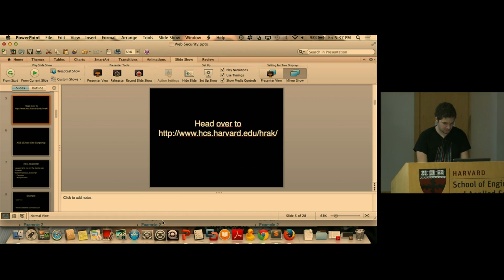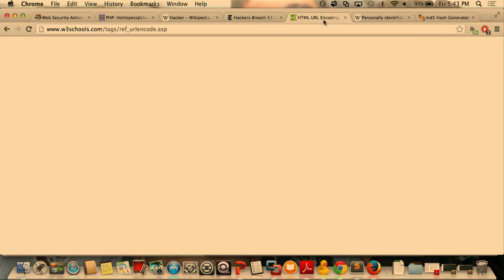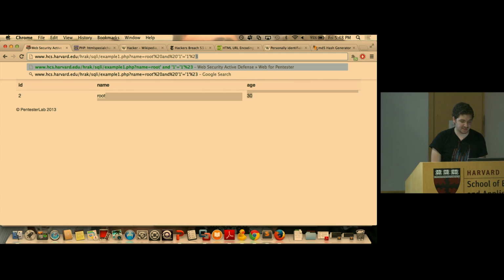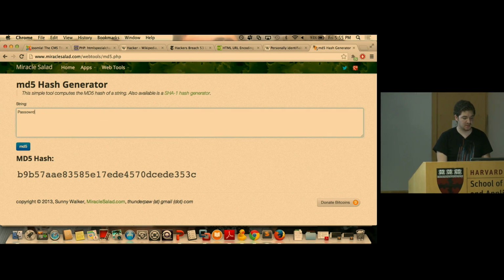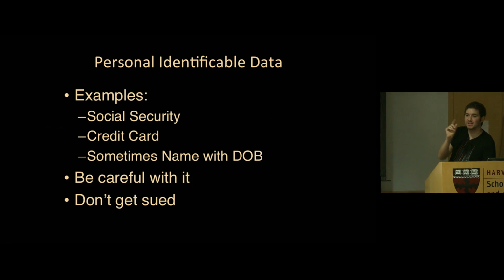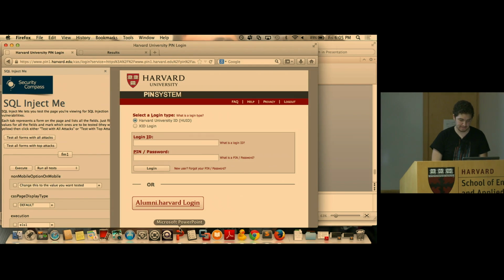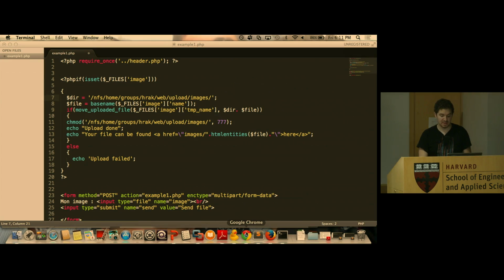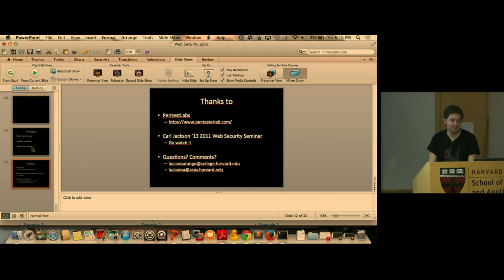Web Security: Active Defense, by Luciano Arango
Is my new website, or web application secure? How do I make sure it's secure or test if its not? In this seminar we'll put up a website that's not yet, ahem, ready, and split the attendees into two teams. Team one's job: exploit all the vulnerabilities in the code; team two's job: patch them up before team one gets there. We'll be guiding the challenge by exposing the different mistakes that become security problems, how to spot them quickly, and how to patch them up correctly.